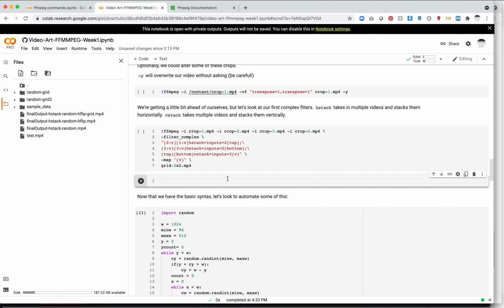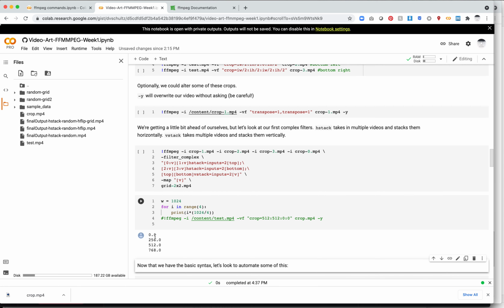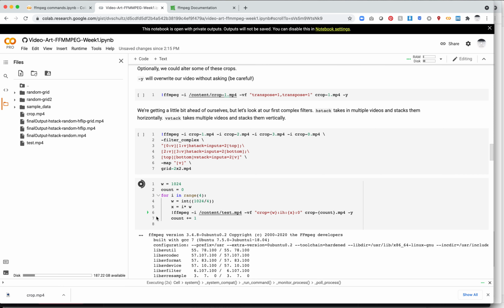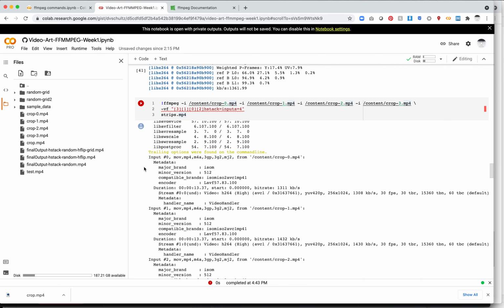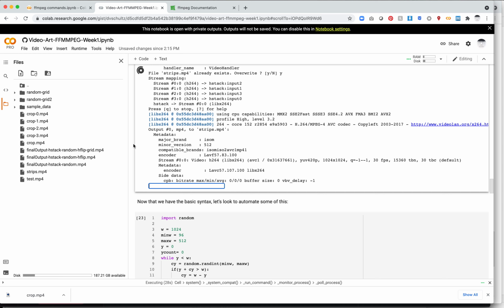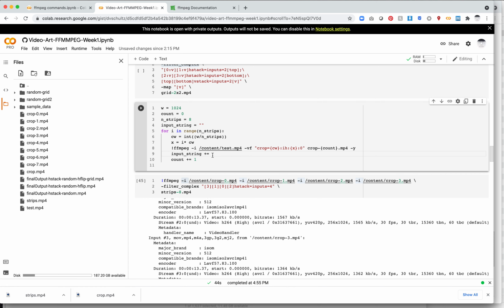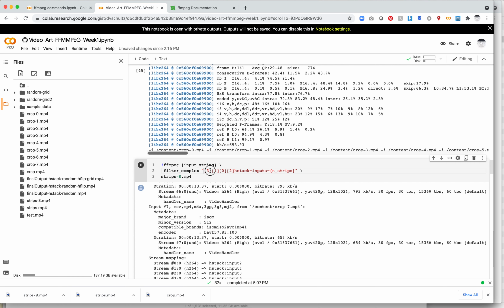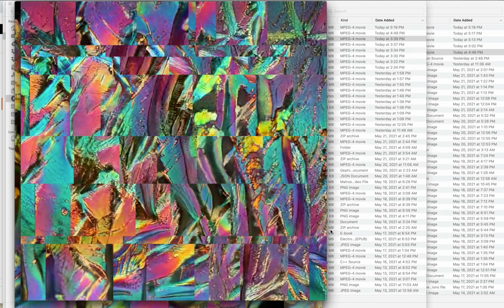Video Art with FFMPEG: Week 1 Bonus (Python + FFMPEG + Colab)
Learn more about machine learning and video art by signing up

Chapters:
00:00 Automating FFmpeg with Python
01:00 Basic crop command and coordinates
02:00 Defining vertical-strip dimensions
03:00 Calculating crop positions in a loop
04:00 Writing numbered crop-output files
06:00 Combining strips with hstack
08:00 Mapping complex-filter output
10:00 Fixing the filter_complex command
12:00 Cleaning up script variables
13:00 Making the strip count configurable
14:00 Building dynamic FFmpeg input strings
16:00 Checking generated inputs and stack counts
18:00 Reviewing the eight-strip result
19:00 Challenge: randomized grid layouts